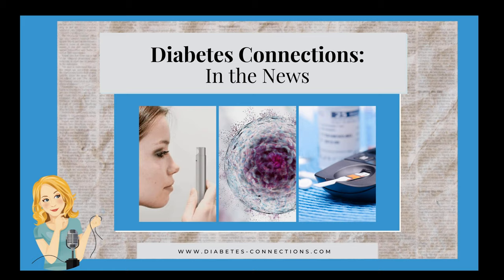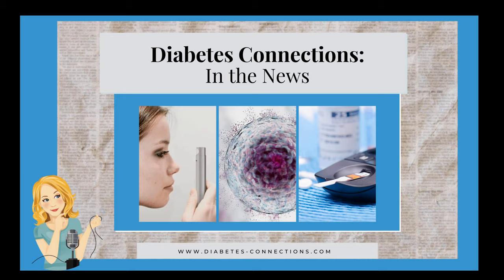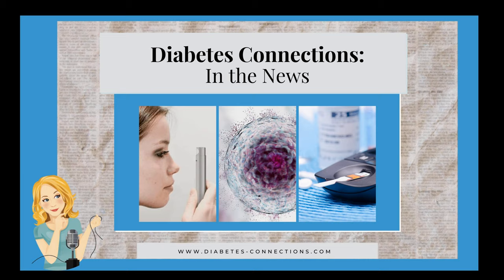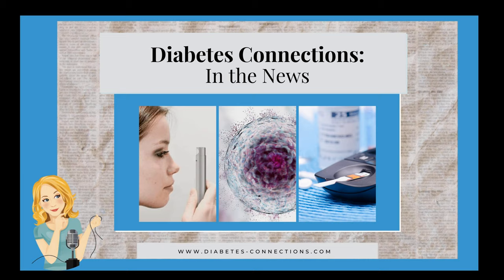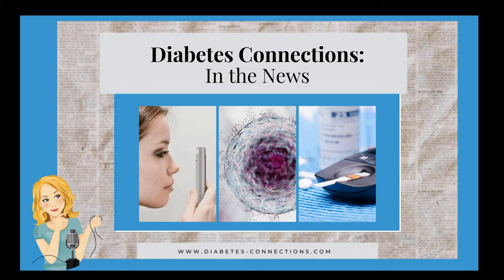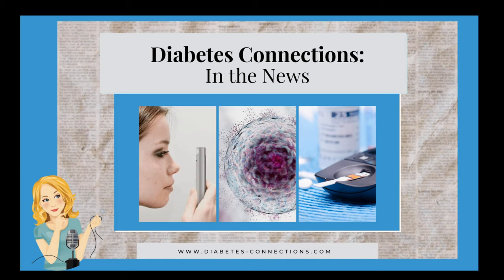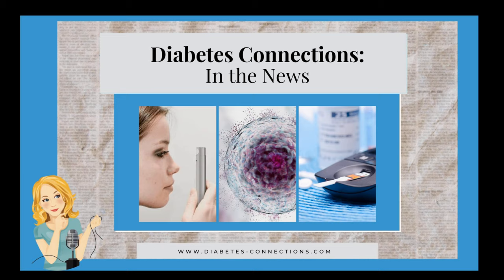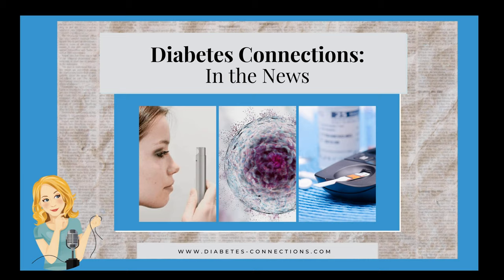In the News.. Dexcom Follow update, glucose eye scanner, stem cell research and more!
This week "In the News.." our top stories include: New features for Dexcom Follow, Vertex makes stem cell progress on a functional cure for type 1, funding comes through for a eye scan for glucose levels, a new aggregate diet/nutrition study measures T1D risk in babies, Medtronic snaps up a patch pump company and a lot more..

 Join us LIVE every Wednesday at 4:30pm ET for the top diabetes headlines of the week.

 Check out Stacey's book: The World's Worst Diabetes Mom!

 Join the Diabetes Connections Facebook Group!

 Get the App and listen to Diabetes Connections wherever you go!

 Click here for iPhone      Click here for Android

 Episode Transcription below:

 Hello and welcome to Diabetes Connections In the News! I’m Stacey Simms and these are the top diabetes stories and headlines of the past seven days. As always, I’m going to link up my sources in the Facebook comments – where we are live – and new this week – Live on YouTube..  and in the show notes at d-c dot com when this airs as a podcast.. so you can read more if you want, on your own schedule.

 XX

 XX

 Earlier today, Dexcom released some new features for its Follow app. It now includes a Homescreen Widget to an Apple device, a Quick Glance for Android users. You can submit a Technical Support Request or Request a Callback via Follow’s Contact Menu. I assume that means you can request replacement sensors from within the app?

 And you can Access the Status page via Follow’s Help Menu to check the status of any of the Dexcom systems. This is version 4.4 of Dexcom Follow and only applies to US users.

 XX

 Some news in the stem cell race – a few companies now looking at this as a practical cure for type 1. Vertex announced that the first patient in its islet cell replacement therapy is doing well – with a lower A1C and less insulin needs. The person is on immunosuppressive therapy and does still need to use insulin – although 90-percent less. This caught my eye - this person was diagnosed 40 years ago – this isn’t a recent diagnosis. They also had incredible hypoglycemia, up to 5 episodes a day and pretty much have their life back now. One person does not make a cure but it’s good to see these therapies moving forward. You may recall Vertex acquired Semma and joins ViaCyte which has an encapsulated stem cells – the hope for all long-term is that no immune suppressants would be needed.

 XX

 A new eye scan that could help diagnose diabetes is moving ahead. British-based startup Occuity has received investment funding for the Occuity Indigo, a non-contact, optical glucose meter.. The company says it’s different from the failed Google contact lens… the Google version measured fluid.. but the Occuity looks within the eyeball. The company says quote - it is a transparent, stable environment whose glucose levels correlate with those of the blood.

 The Occuity Indigo sends a faint beam of light into the eyeball and measures the light that bounces back into the device. It can infer glucose levels in the eye based on the refraction of the returning light.

 XX

 Medtronic’s in talks to snap up what sounds like a pretty advanced patch pump from an Israeli company called Triple Jump. The Triple Jump system has a compact, fully portable, battery-operated miniature insulin pump and hand-held controller and includes all supporting accessories and sterile single-use disposables. The release here says it will be included in a future artificial pancreas system and that Medtronic plans to integrate Triple Jump's device to improve its pumping capabilities.

 XX

 No surprise but important info – using a flash glucose moniotor can improve A1Cs and reduce DKA cases. Big study in Scotland using the Libre – called a flash monitor because this version isn’t continuous – you have to swipe to see your glucose. The technology has been free in Scotland since 2018 – so use in people with type 1 went from about 3 percent in 2017 to 46 percent in 2020. Improvement was seen across all ages, genders and socio-economic lines. Also.,regardless of prior or current pump use, completion of a diabetes education program, or early flash monitoring adoption.